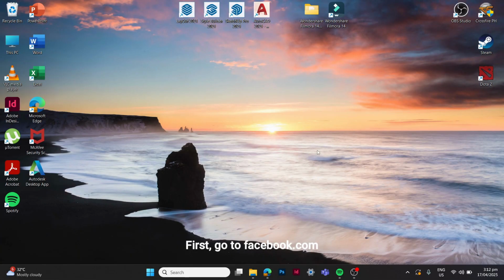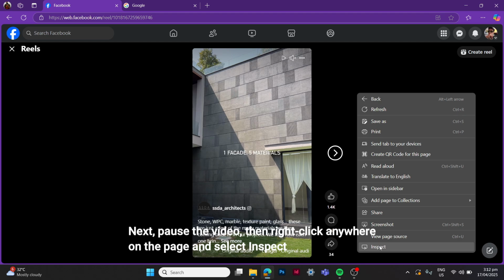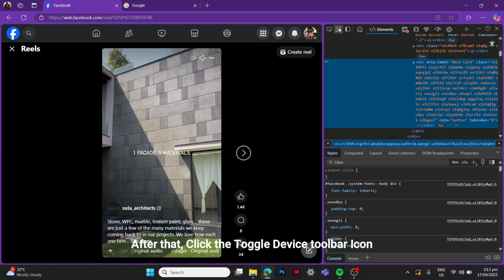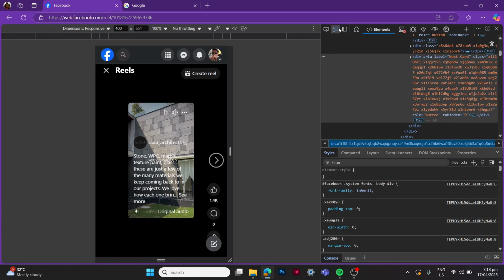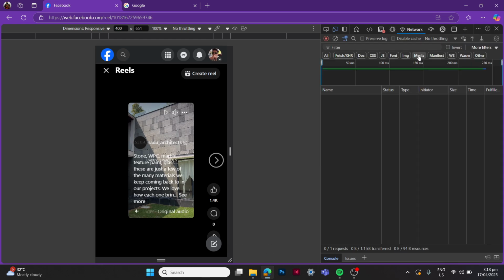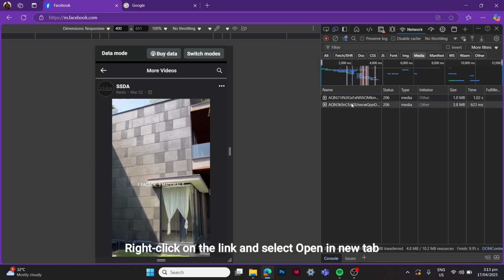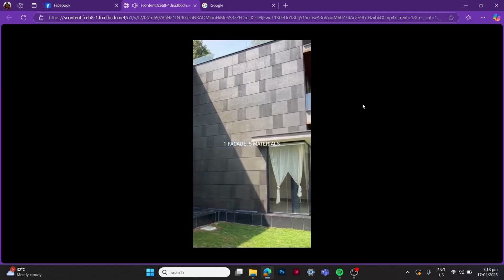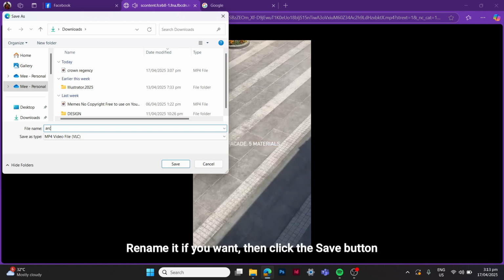HOW TO DOWNLOAD VIDEOS OR REELS FROM FACEBOOK WITHOUT ANY SOFTWARE